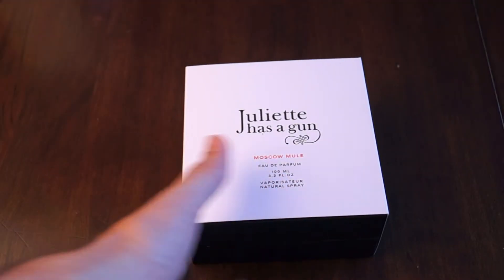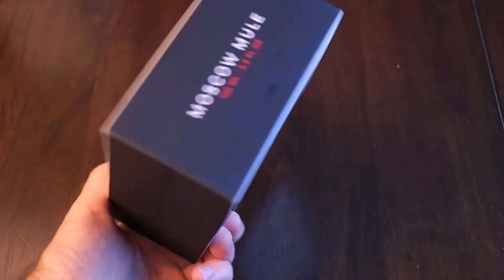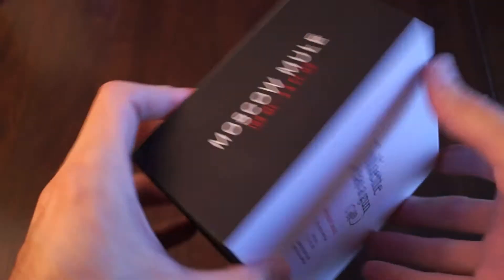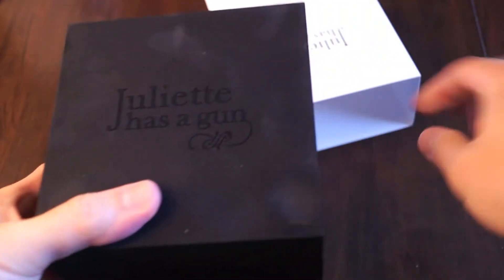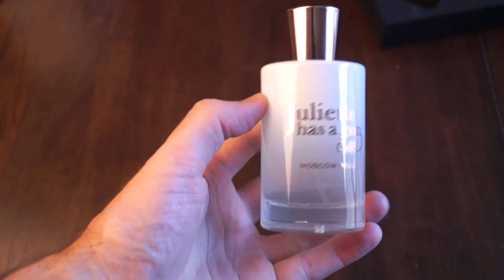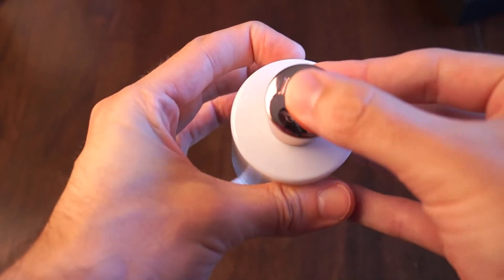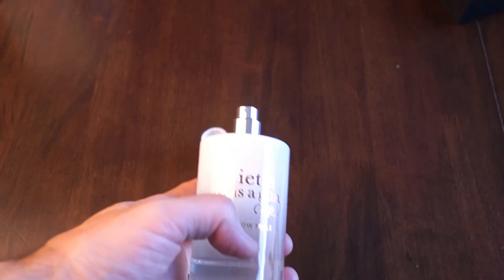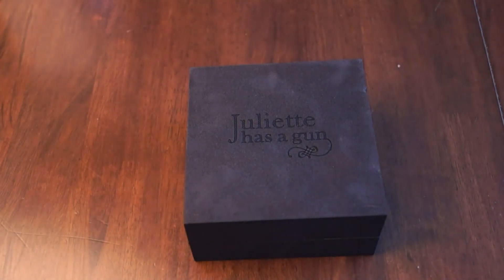Moscow Mule UNBOXING!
Great presentation by Juliette Has A Gun!